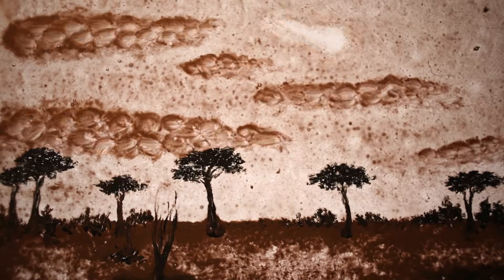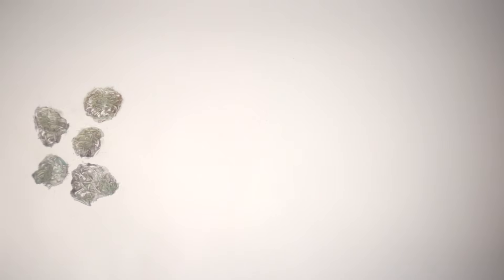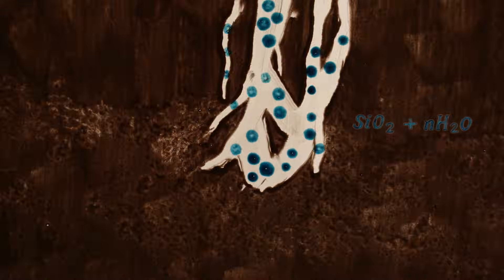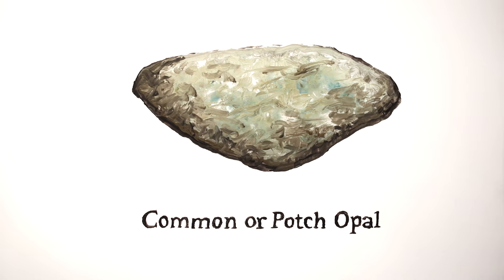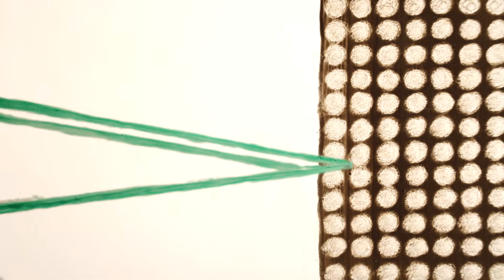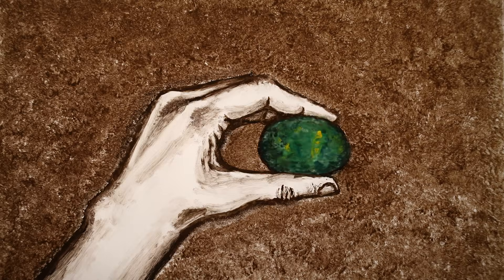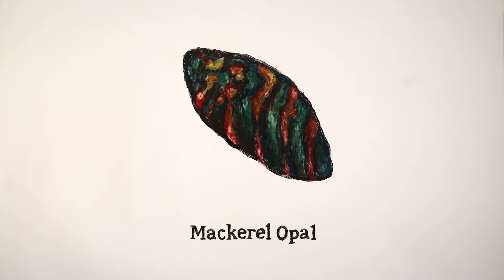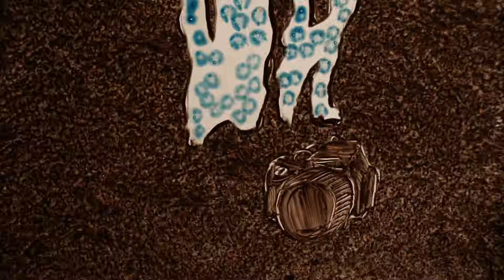The most colorful gemstones on Earth - Jeff Dekofsky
What gives opals their signature shimmering colors? Dig into the science of the gemstone’s formation, millions of years in the making.

In November 1986, Australian miners climbed Lunatic Hill and bored 20 meters into the Earth. They were rewarded with a fist-sized, record breaking gemstone, which they named the Hailey’s Comet opal. Thanks to a characteristic called “play of color,” no two opals look the same. So what causes these vibrant displays? Jeff Dekofsky digs into the rock’s shimmering, dancing displays of light.

Lesson by Jeff Dekofsky, directed by Ivana Bošnjak and Thomas Johnson.

Thank you so much to our patrons for your support! Without you this video would not be possible!